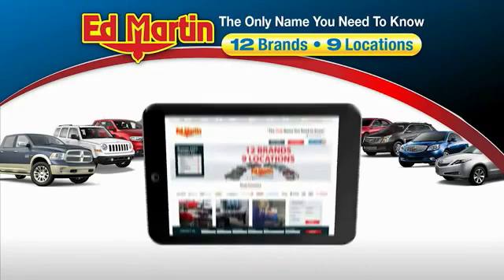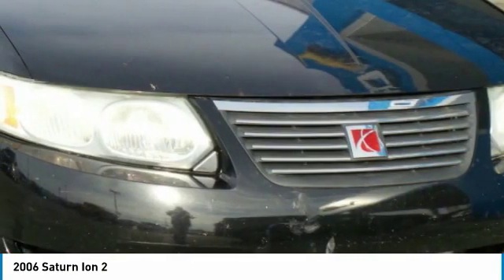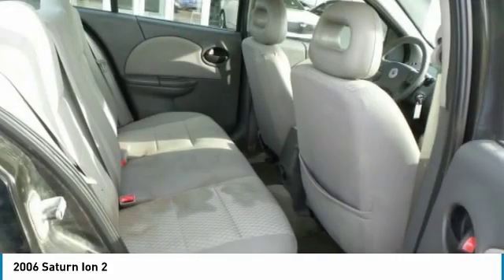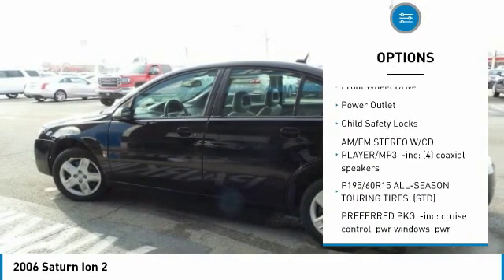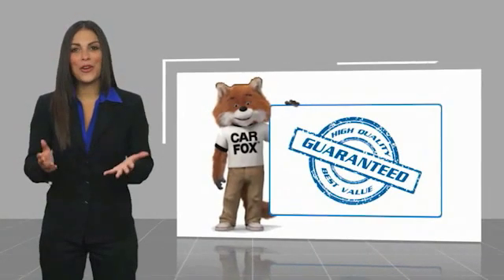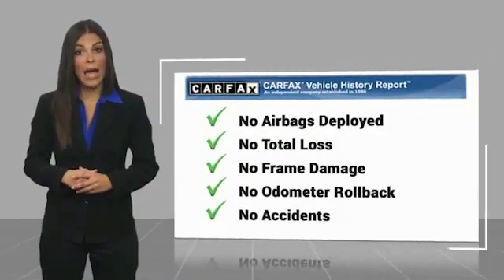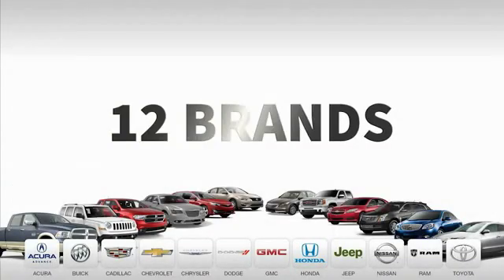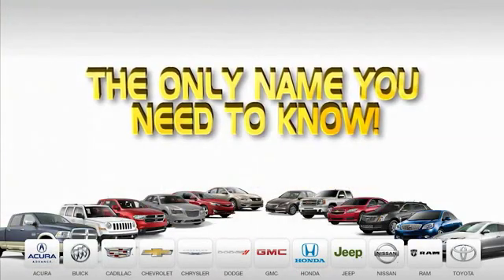2006 Saturn Ion 433389C1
2006 SATURN ION Anderson, IN
Stock# 433389C1

AS-IS PRE-AUCTION CAR!

This AS-IS Unit is an offering of a car we normally send straight to the Auction. But we are offering it, at this CHEAP PRICE prior to being sent. BUT it is. AS-IS! We make no claim of anything regarding condition. It IS just as it WAS traded in, but it is CHEAPER because of that. Hurry before we send it to the Auction...no Wholesalers!

2006 Saturn ION 2 Black 24/32 City/Highway MPG Recent Arrival!

We use MARKET BASED PRICING to insure the BEST and Fair PRICE. Ed Martin The Only Name You Need to Know!!! Serving Indianapolis, Carmel, Fishers, Zionsville, Anderson, Pendleton, Greenwood, Avon, Fort Wayne,Terre Haute, Muncie, New Castle, Bloomington, Ft Wayne, and Cincinnati.